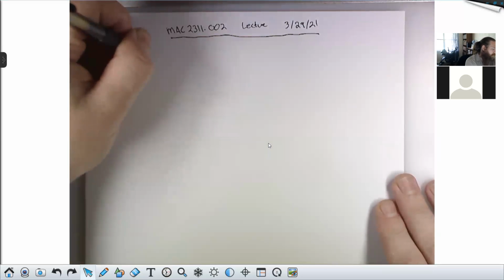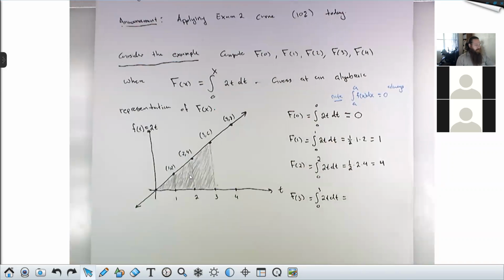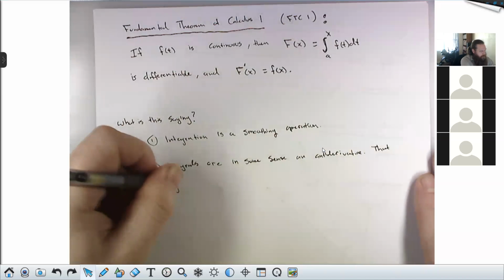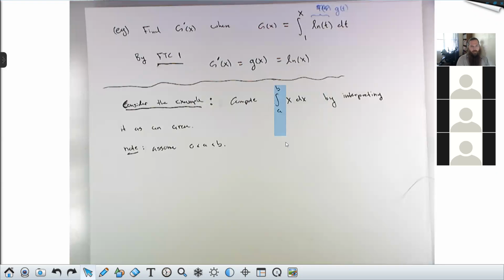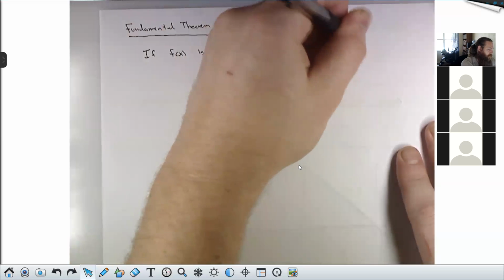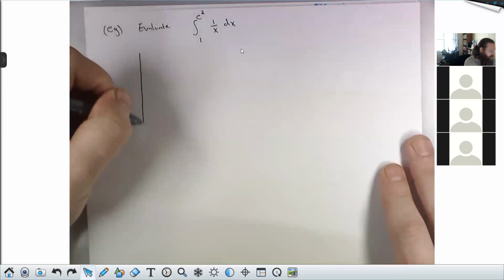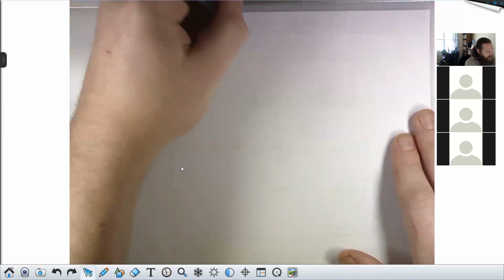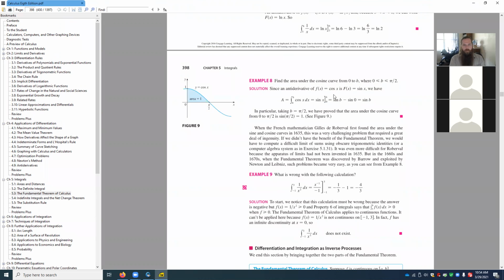MAC2311.002 Lecture 3.29.21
Fundamental Theorems of Calculus (FTC1 and FTC2)